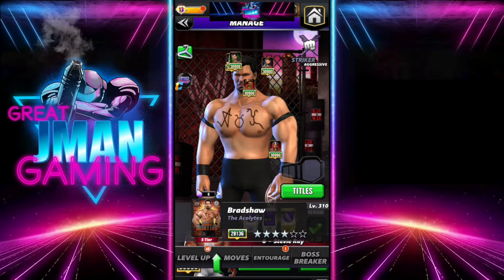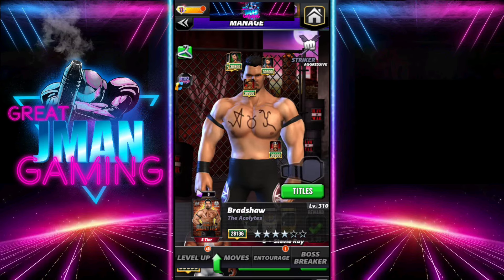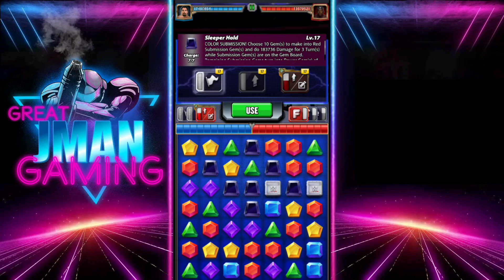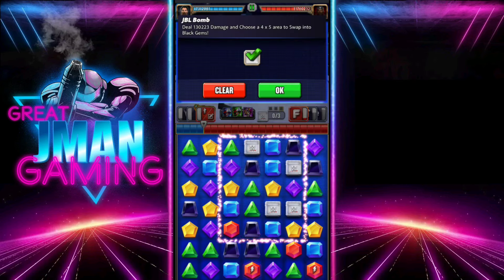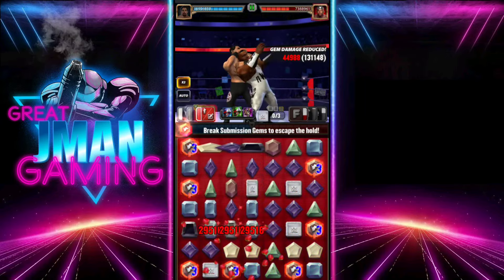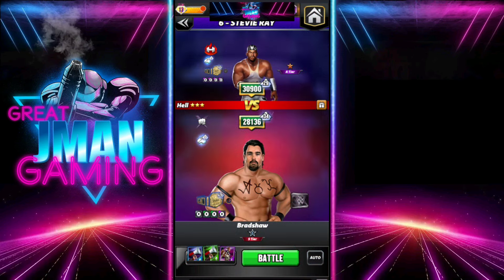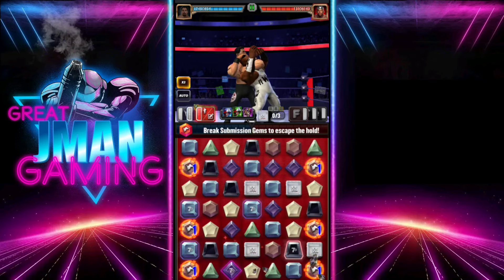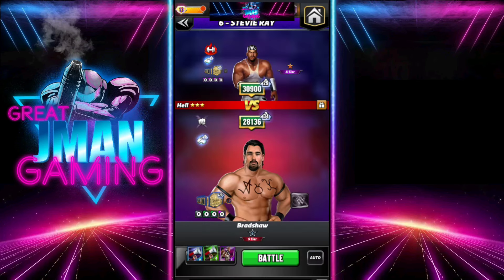Is Acolyte Bradshaw worth taking 6ss? WWE Champions 🏆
What can Acolyte Bradshaw do at 6ss?  with no strap + with a drip plate.

Trainers/Coaches
Woods/Taker/Bliss/HOF Nikki

WWE Champions 🏆

Music Intro:
Super Metroid
Metroid - Final Cry